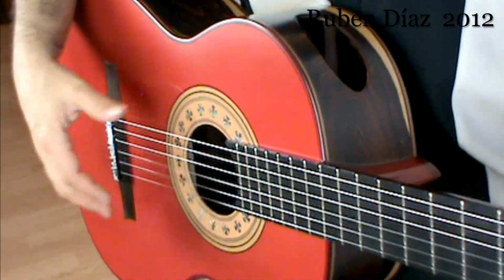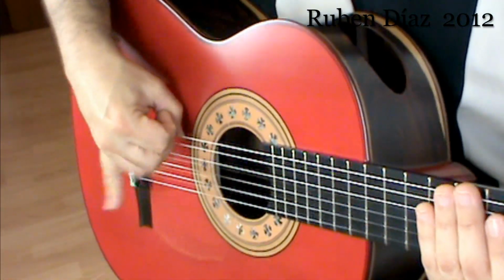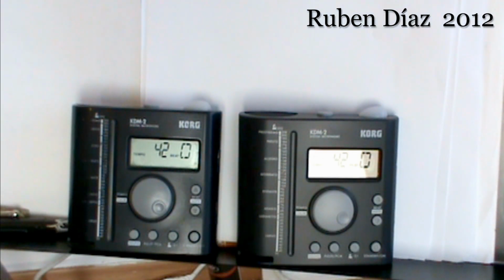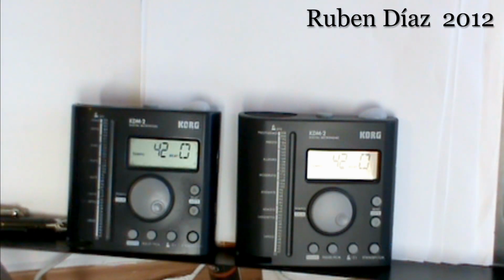Basic Rasgueos Practice 1 / Ruben Diaz Flamenco Guitar Lessons CFG studio Malaga